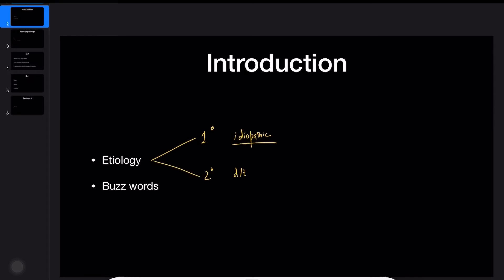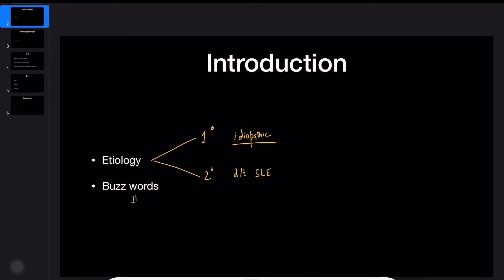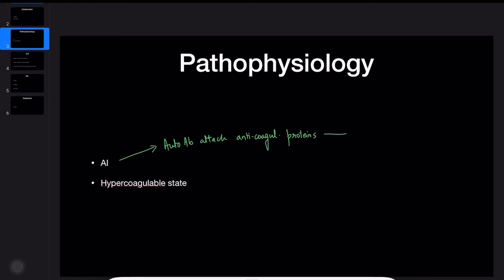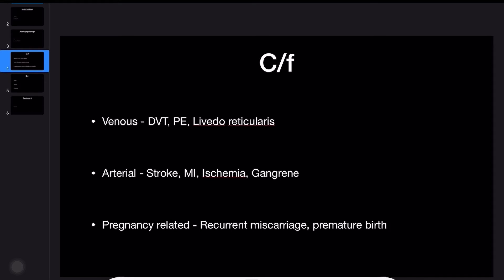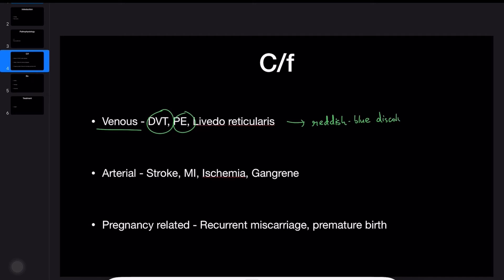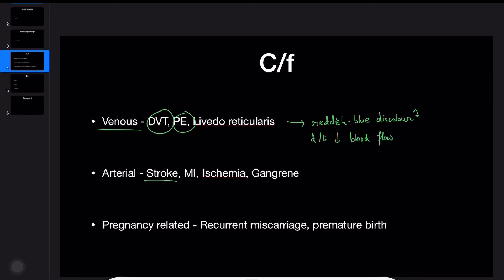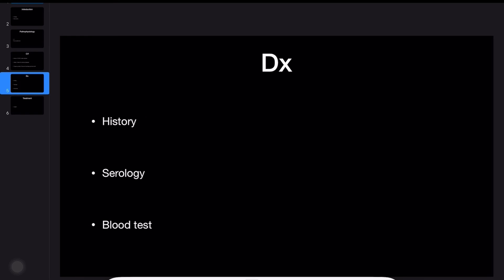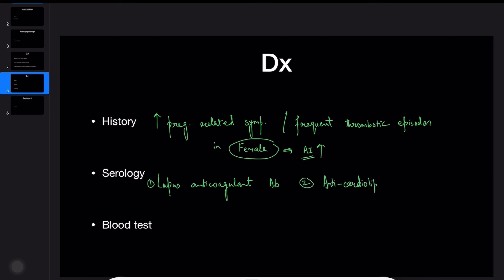Harrison Explained: Antiphospholipid Syndrome | Pathology | Clinical Features (Abortion) | Dx | Rx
Antiphospholipid syndrome is an autoimmune disorder which can be idiopathic or secondarily caused due to SLE. In this video, I discuss the pathophysiology, clinical features, diagnosis, and treatment of APS.